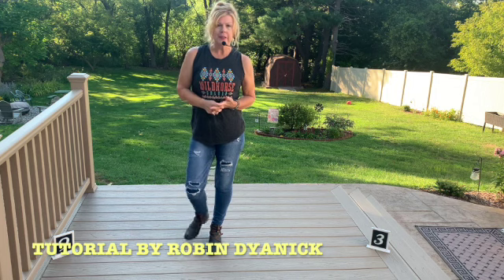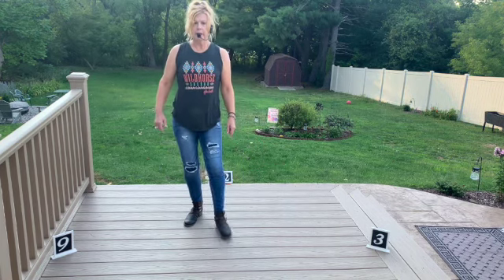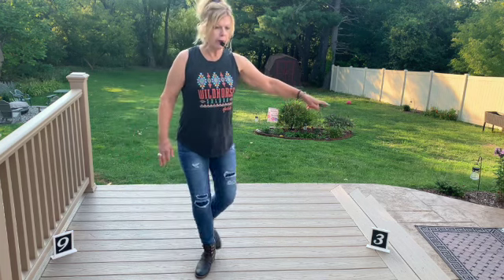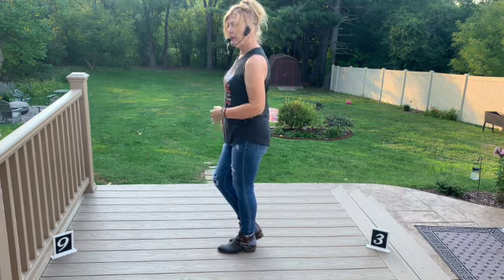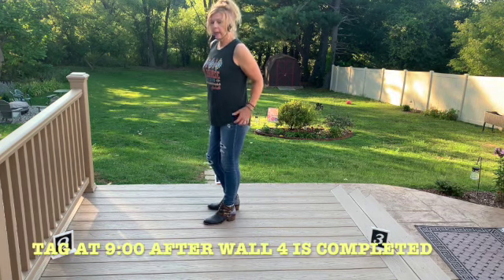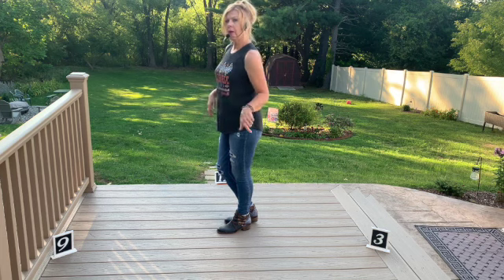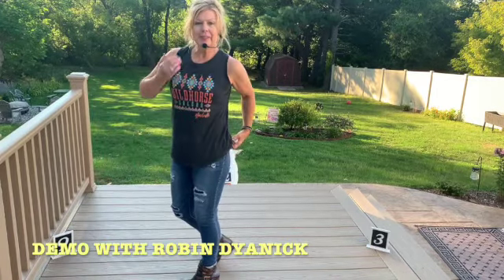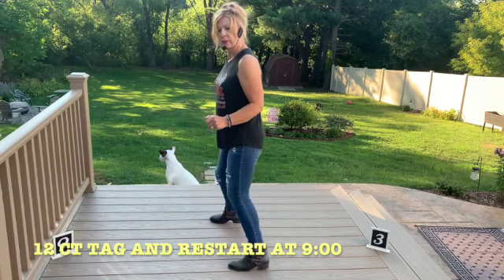Adios Cowboy by Midland Country Line Dance Tutorial and Demo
Adios Cowboy by Midland
Country Line Dance - High Improver
32 Count 4 Wall dance, 1 Restart, 1 Tag/Restart, Counter-clockwise Rotation
TUTORIAL, then DEMO at 9:18
Choreographer:  Tina Argle (UK) May 2022

Thank you for Dancing with me! - Robin Dyanick